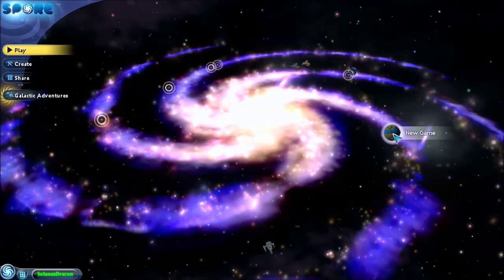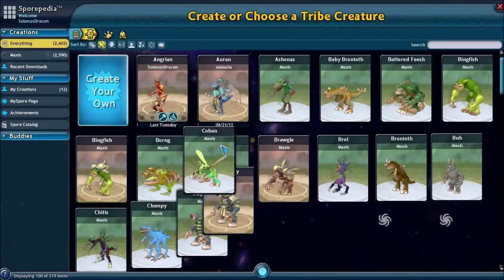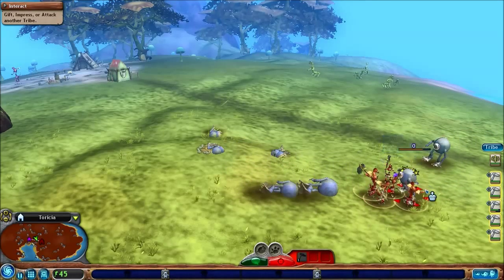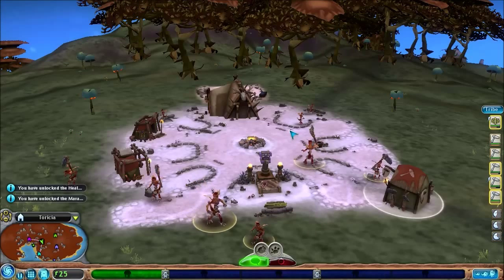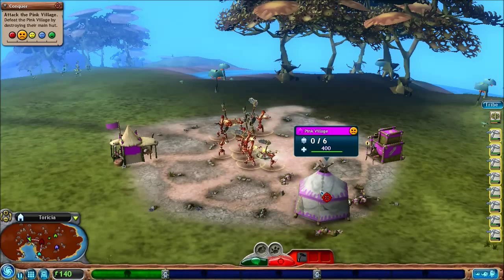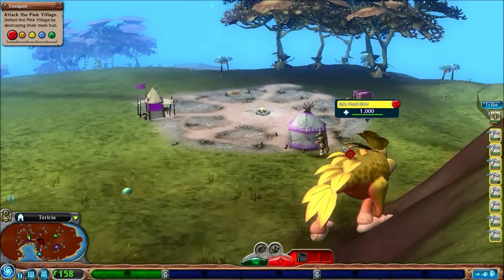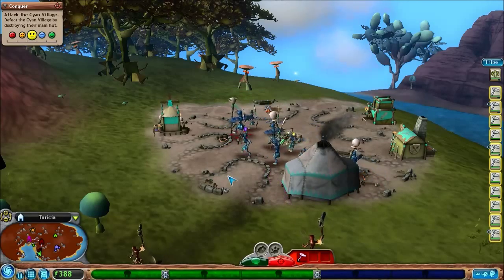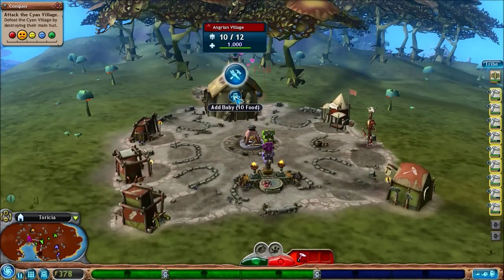Spore Tribal Chuckles & Microphone Test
My first video using the AT2020USB microphone for the voice track.  I think I got the levels right.  Lets see how this puppy shapes up.

I will never hold my content away from those just looking for a little entertainment, but I will be thankful to anyone who sees fit to donate a little to help me upgrade my hardware and improve my setup.